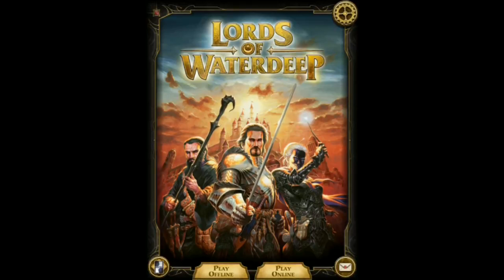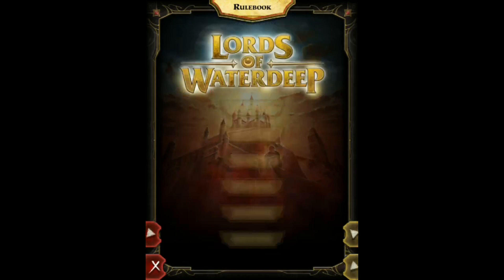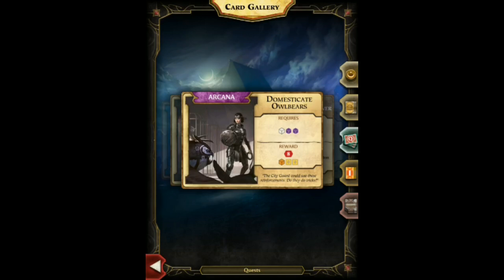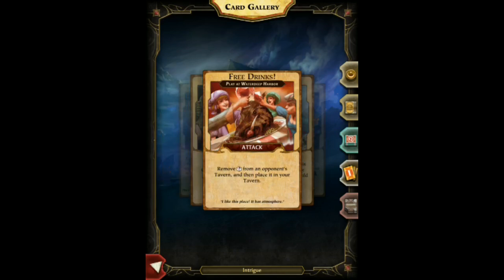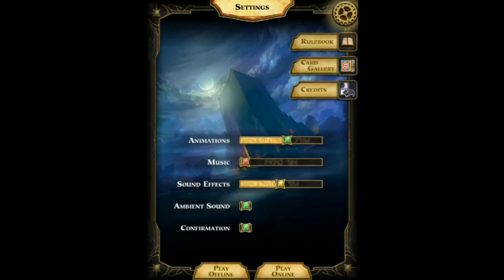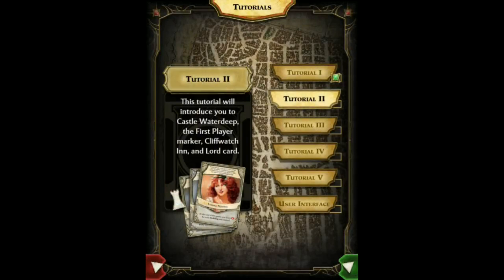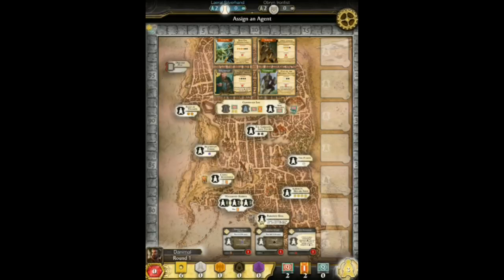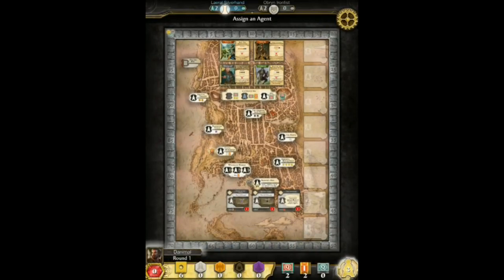Lords of Waterdeep (iOS) Review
Lords of Waterdeep for iOS devices. .Maximum Pixelation covers video and board gaming Visit us at maximumpixelation.com